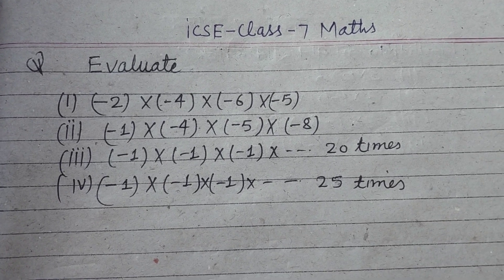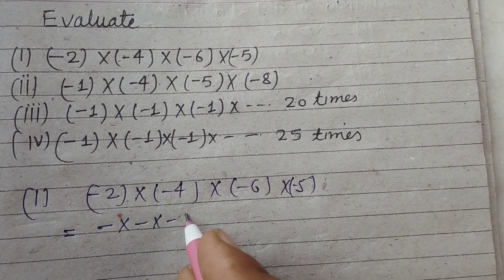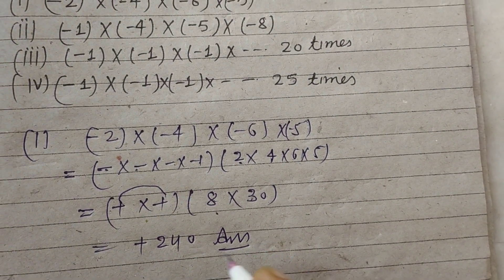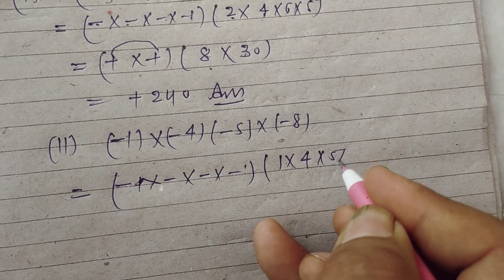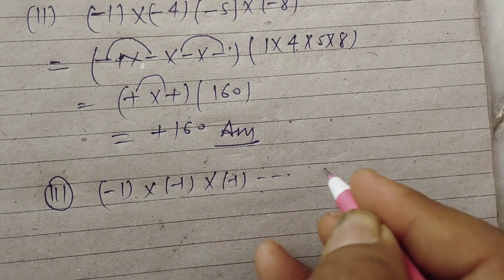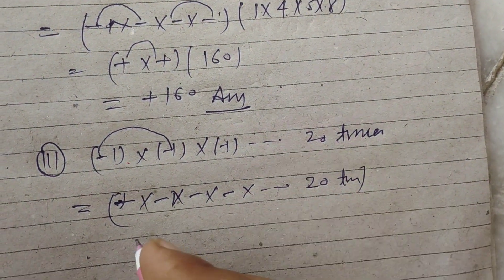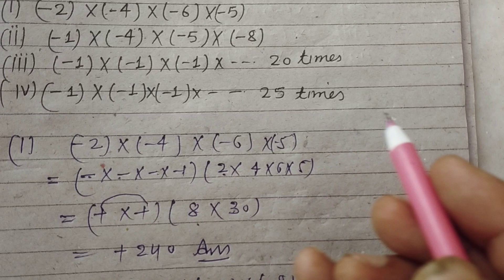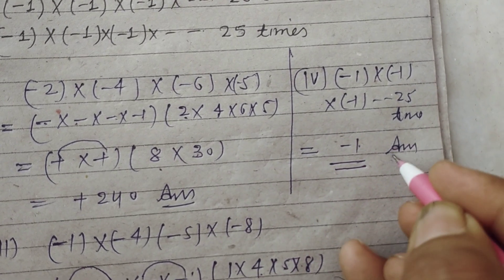Evaluate the following.. | icse class 7 maths solutions | multiplication of integers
Class 7 Maths solution  | class 7 maths solutions